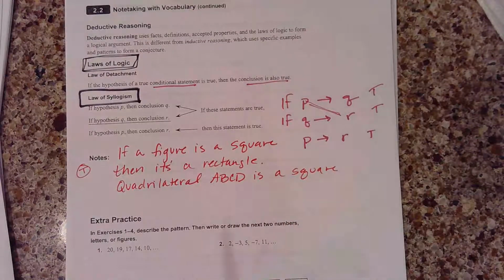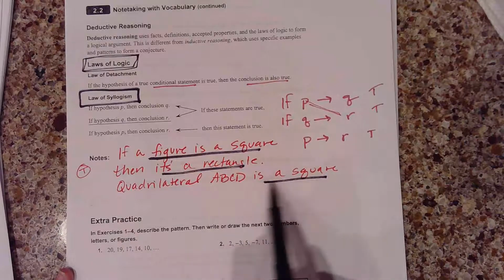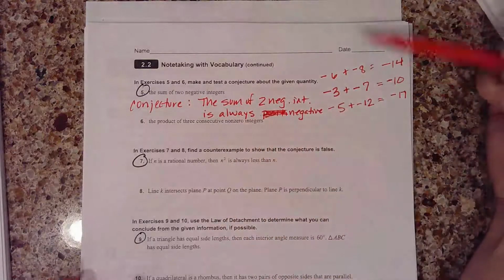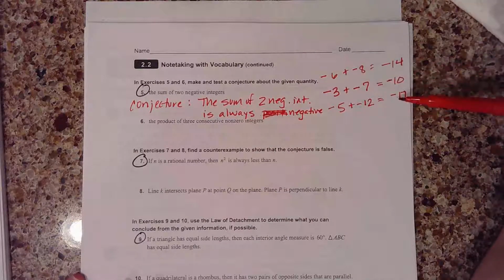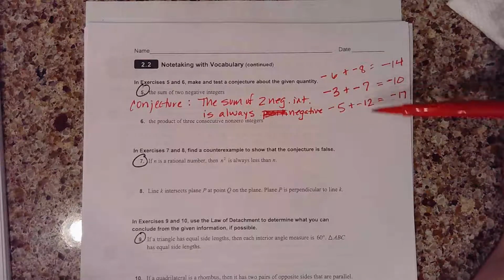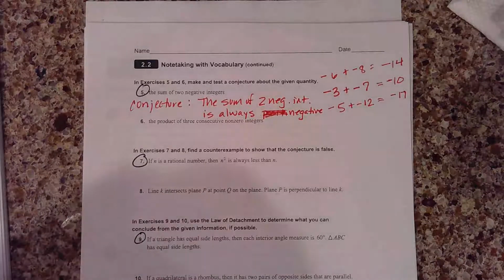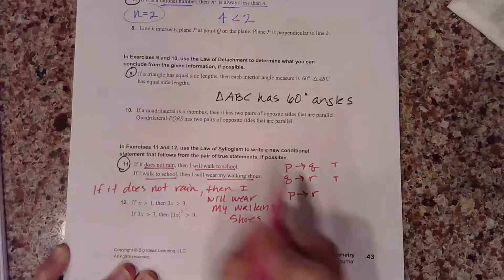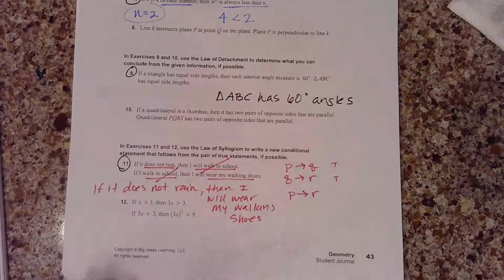Lesson 2 2